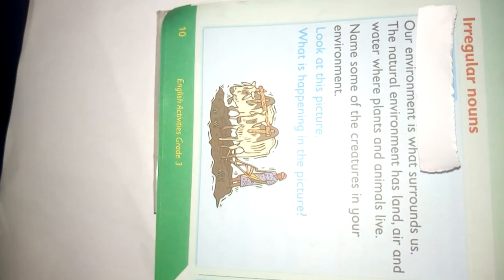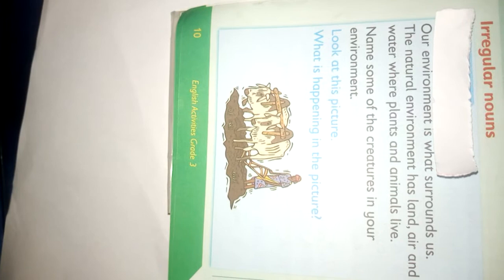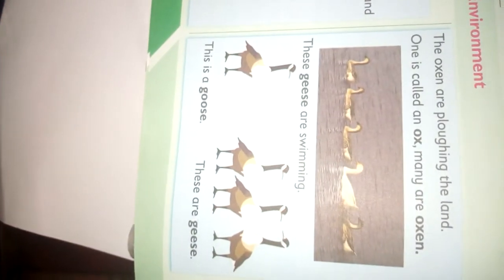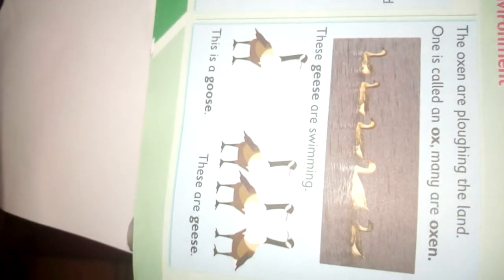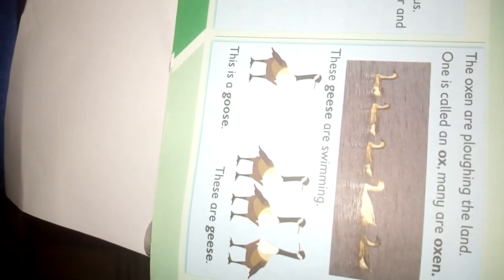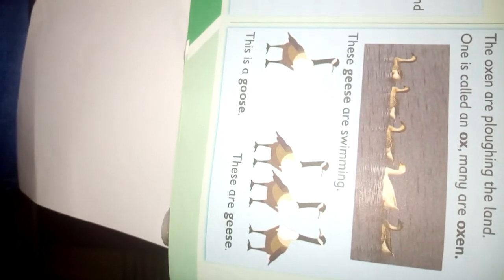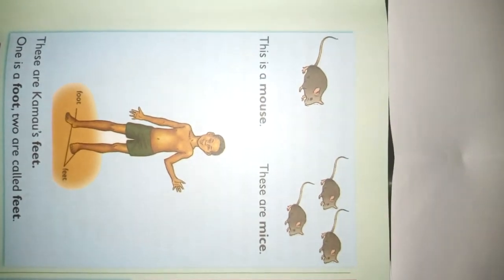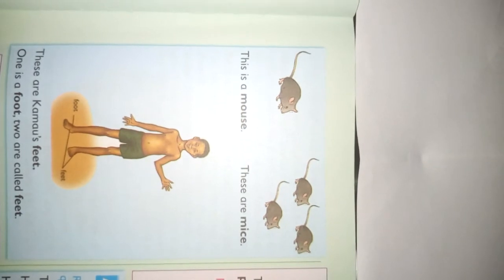Irregular nouns (English activities)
Singular and plural (grade 3)